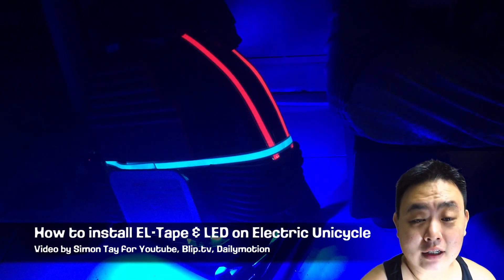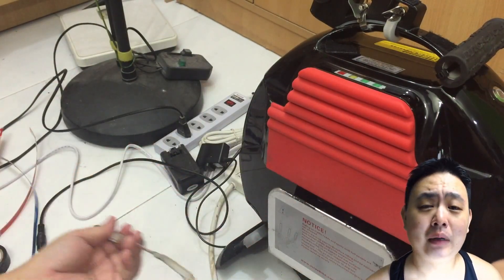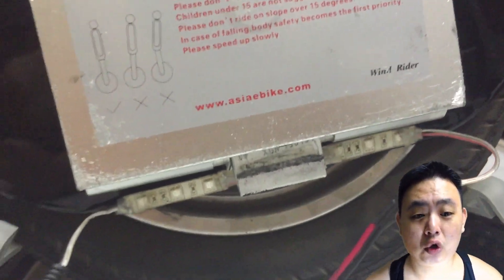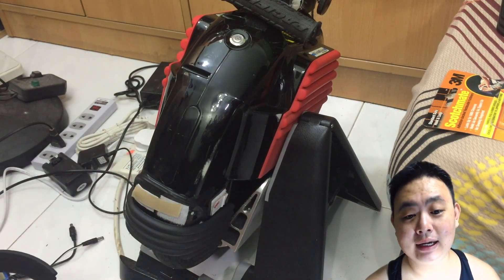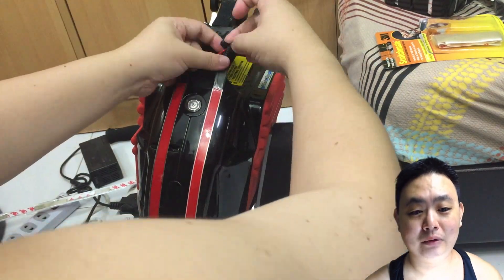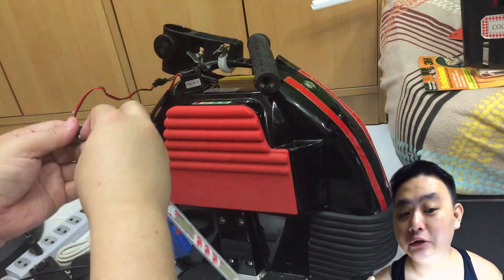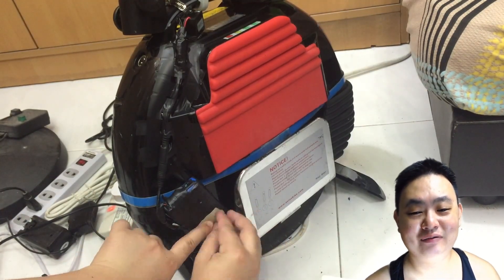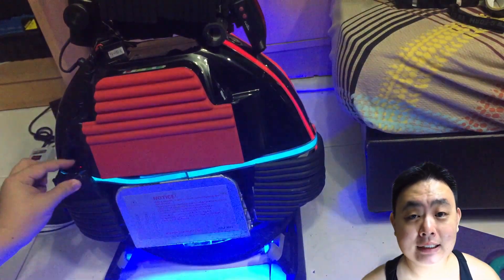How to install EL-Tape & LED on Electric unicycle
Here's how I install my EL-Tape & LED on my Wind Rider Electric Unicycle.

1. First you need to get all the parts - I get the LEDs & 12 Volt DC rechargeable battery at Sim Lim Tower (not Sim Lim Square) basement B1 - 12

2. For EL-Tape, I bought from E-bay or Taobao but the seller removed the link so you have to search the one that suits you. Make sure to get the 12Volt DC converter.

3. Learn or find someone to solder the wires to extend or shorten them to the correct length.

4. Buy some electrical black tape at your local hardware store.

5. Get lot's of velcro & double sided tapes, I recommend the brand 3M which have higher quality products.

6. Watch this video to attach the lights correctly.

Feel free to join this Facebook group, all brands of unicycle fans are welcomed!